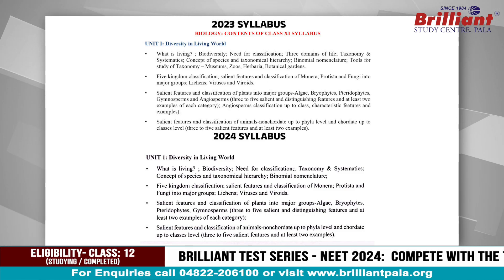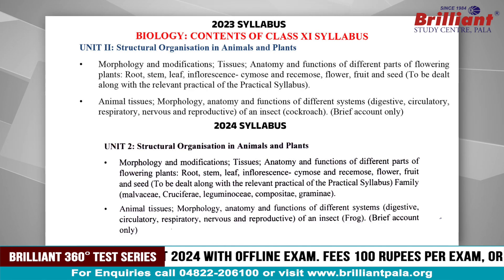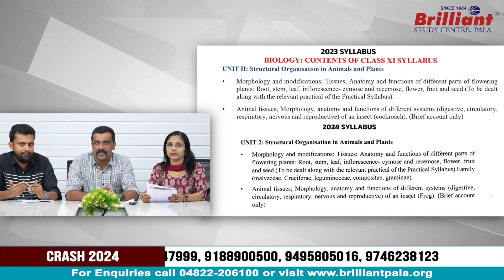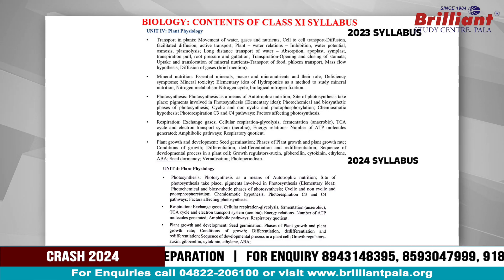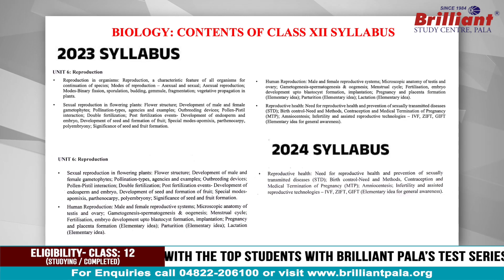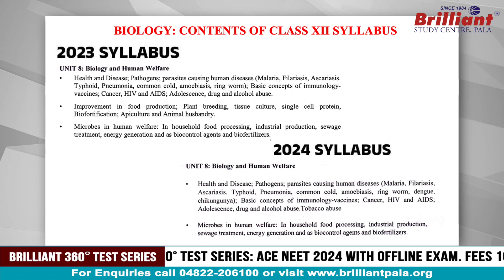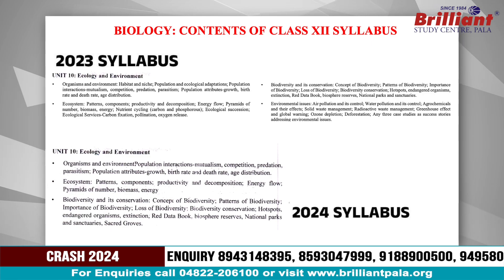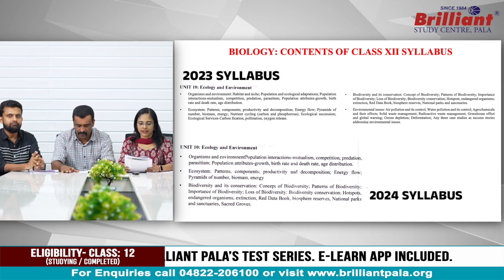NEET 2024 | Botany | New and Changed Syllabus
In this video, we are going to discuss the changed syllabus of Botany chapters. Our Botany experts, Prof. Mayarani Ma'am, Prof. Stenny Sir,  Prof. Roshni Ma'am and Prof. Arshad Sir will provide you a detailed analysis and comparison of the NEET 2023 Botany syllabus and the NEET 2024 Botany syllabus.

The NEET 2024 candidates can watch this entire video for more details.

00:00➡️ Introduction
00:16➡️ Introducing Botany Subject Experts
00:53➡️ Unit 1 Diversity In Living World 023 Syllabus and 2024 Syllabus
01:48➡️ Unit 2 Plant Kingdom 2023 Syllabus and 2024 Syllabus
05:06➡️ Unit 3 Cell Structure and Function 2023 Syllabus and 2024 Syllabus
06:06➡️ Unit 4 Plant Physiology  2023 Syllabus and 2024 Syllabus
07:37➡️ Unit 6 Reproduction 2023 Syllabus and 2024 Syllabus
08:21➡️ Unit 7 Genetics and Evolution 2023 Syllabus and 2024 Syllabus
09:45➡️ Unit 10 Ecology and Environment 2023 Syllabus and 2024 Syllabus
12:41➡️ Other Deleted Chapters
13:48➡️ Conclusion